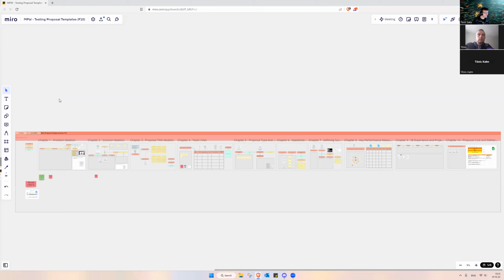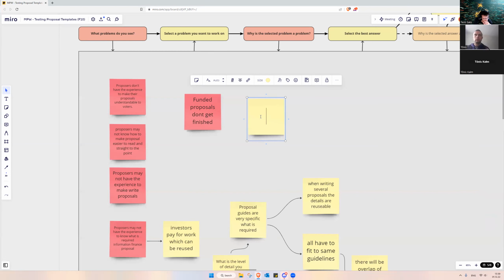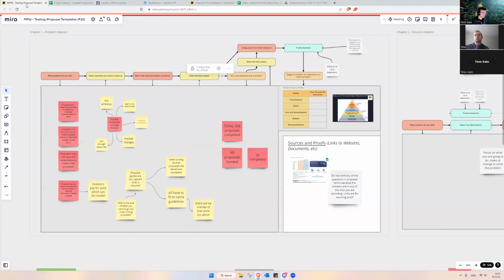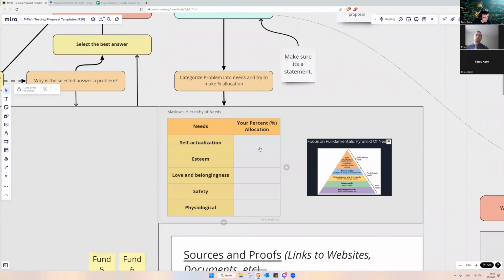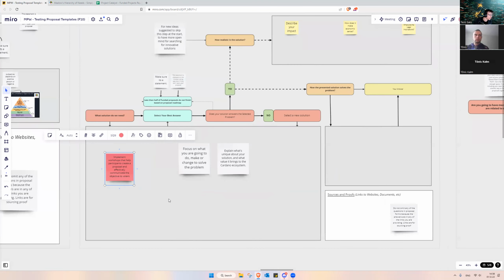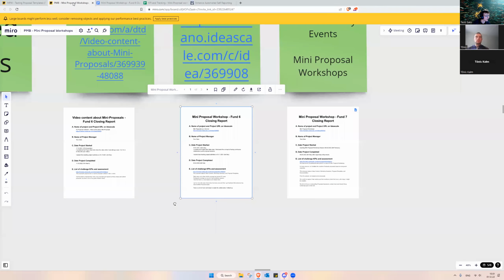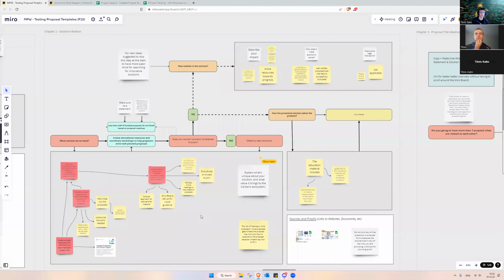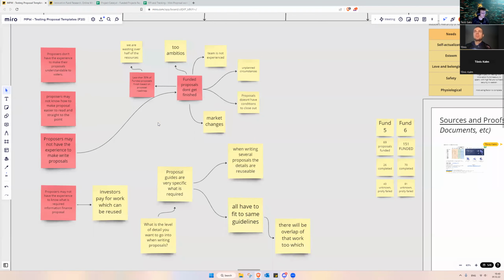[F10] Testing Mini Proposal Workshop Chapters 1, 2 and 3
In this video, @TevoSaks tests Chapters 1, 2 and 3 of the Mini Proposal Workshop Templates.

This chapter focuses on identifying the problem that the proposal aims to solve. It involves investigating and researching the problem to understand its nature and impact. The aim is to transform the problem into a clear and concise problem statement that captures the essence of the issue.

This chapter involves brainstorming and generating ideas for possible solutions to the identified problem. It involves considering the feasibility, realism, and potential impact of the solution. The aim is to select a solution that addresses the problem effectively and brings value to the Cardano ecosystem.
The selected solution is described in detail, including its features, benefits, and implementation plan. It involves considering the economic and legal implications of the solution and describing its potential impact. The aim is to present a clear and comprehensive description of the solution that demonstrates its value and feasibility.

This chapter involved brainstorming a title for the proposal based on the problem statement and solution

Timestamps ( by Slate )
0:00       Intro about mini proposal workshop templates
1:50       Chapter 1
6:00       Proposers Experience
9:00       Proposal failure
15:00     Proposals Guides
21:15     Proposal fund incompletion
27:25     Fact Checking
35:50     Progress Report
42:00     Proposal Completion
48:05     Proposals Failure Rate
54:27     Rate Of Proposals Finished On Time
58:50     Maslow's Hierarchy Of Needs
1:01:31  Effects on Needs By Various Factors
1:06:41  Meaning Of Change In Needs And Other Factors
1:16:57  Conclusion Of Chapter 1
1:19:48  Chapter 2
1:22:09  Implementing Workshops (A Solution)
1:36:29  Things To Do When You Get Funded
1:40:25  Creating educational resources and Coordinated workshops to helping proposers
1:45:00  KPI and Tracking mini proposal
1:55:53 It costs less to get people the right proposals!
2:02:08  How to present a solution that solves the problem?
2:07:03  Conclusion of Chapter 2 (Educational material has all the elements which are required to execute a project)
2:13:40  Chapter 3 (Proposal title)
2:15:45  First Question: Are you going to have more than 1 proposal that is related?
2:23:40  Proposal ideation services
2:25:00 Conclusion of Chapter 3 (Proposal vitalization)